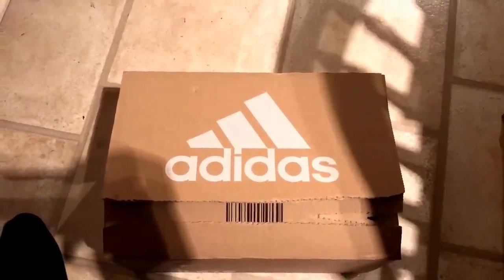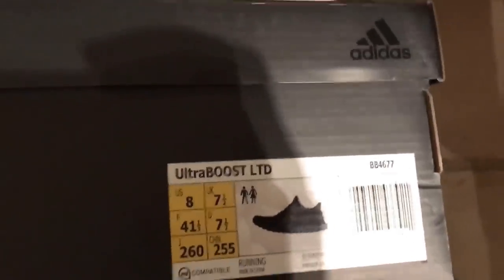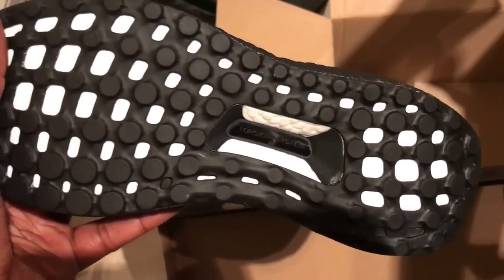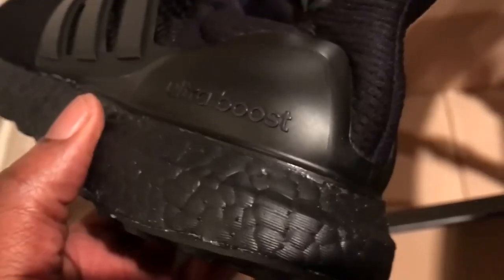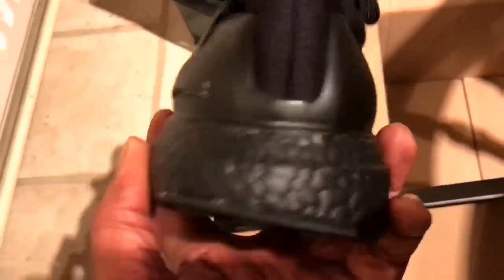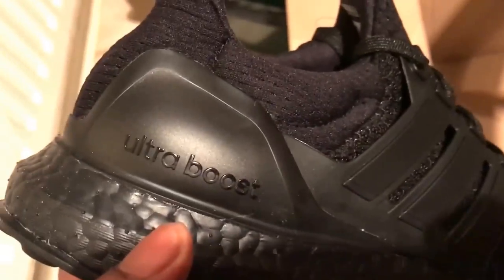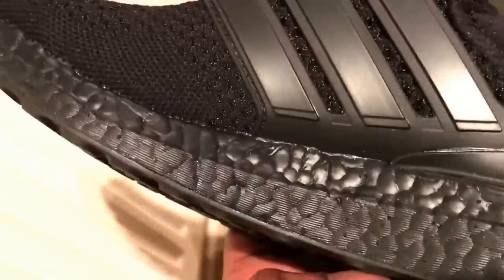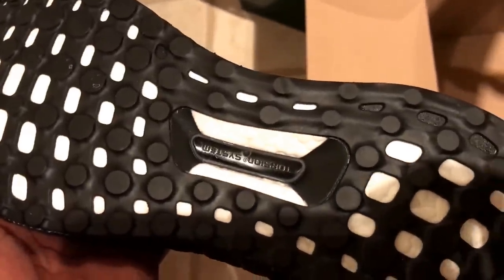Adidas Triple black ultra Boost!